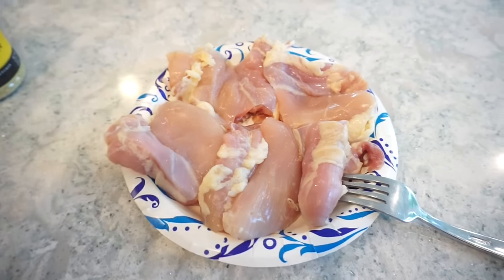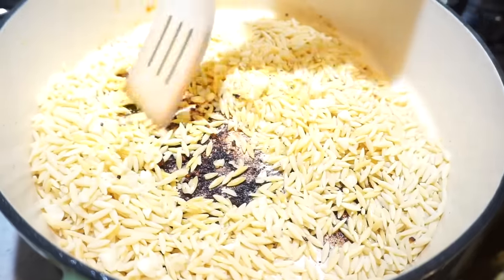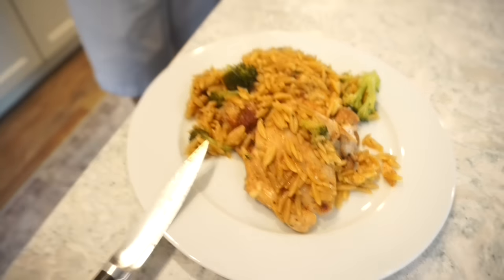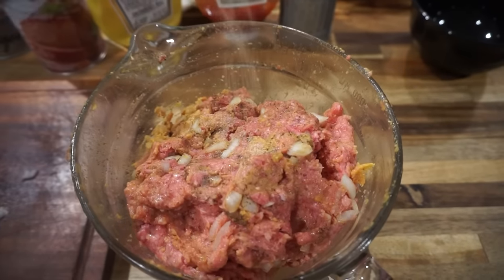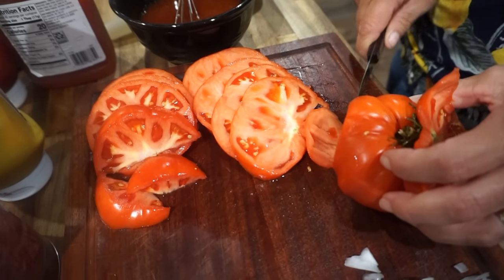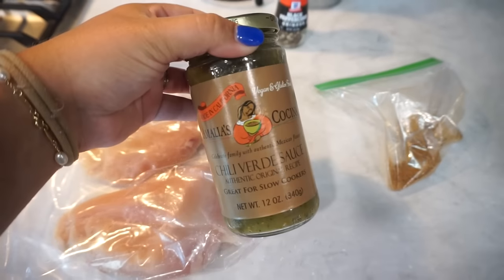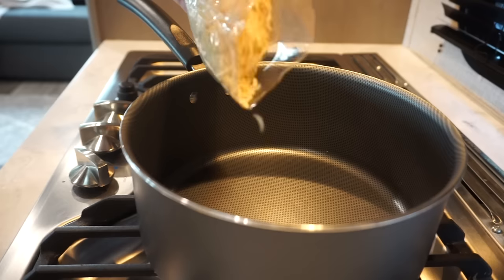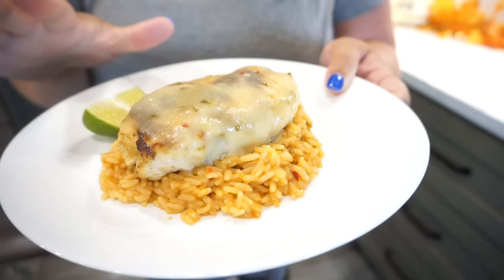QUICK AND EASY DINNERS | WHAT'S FOR DINNER | YOUR FAMILY WILL LOVE THESE RECIPES | EASY COOKING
1 Pot Chicken and Orzo:
To skillet add a small drizzle of oil and add seasoned chicken thighs
-Season chicken well with whatever flavors you want
Cook chicken on both sides until chicken is cooked through and remove from pan
Next add in an entire head of garlic or about 6 cloves minced
and 1 box of orzo
Cook for a second together and then add a splash of chicken broth to deglazed the pan.
Scrape the bottom of pan with spatula to get all the garlic and orzo covered in that flavor!
Then add rest of chicken broth in, add back in your chicken and cover and cook on low for about 15 minutes (until orzo is tender)
Optional: Add in frozen peas or broccoli-when we make this again, we won't let our broccoli cook as long! It got almost too tender for us this time!
Once dish is finished, add a squeeze of lemon juice and as much parmesan cheese as you like! Enjoy!

Mom's Meatloaf:
2lbs ground beef
1 finely Chopped onion
 2eggs
1 cup Italian style bread crumbs
3 good squirts of mustard  and 3/4 cup of ketchup
Combine with your hands and then cook for about 30 minutes
Take out of oven drain off fat
Topping:
Combine 1 cup ketchup and 3/4 cup of brown sugar and 2 tablespoons of vinegar. Stir, pour on top and cook another 15 minutes

Salsa Verde Chicken:
Marinate chicken in your favorite salsa verde
Grill chicken and once almost done, melt pepper jack cheese on top(Or substitute for your favorite cheese)
Grilled tomato and onions would be great on here too!

MY CHEESE GRATER
MY 4 PIECE BOWL SET WITH POUR SPOUTS
PYREX MEASURING CUPS
SILICONE BAKING MATS
POTATO MASHER
GOLD MEASURING CUPS